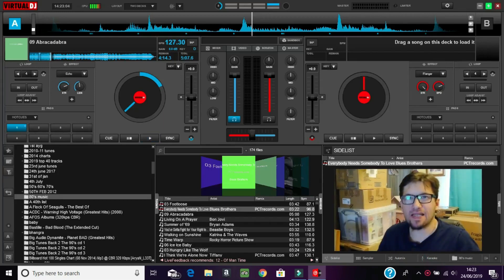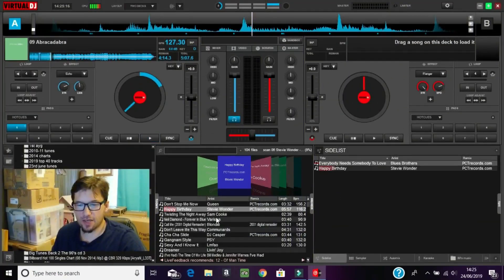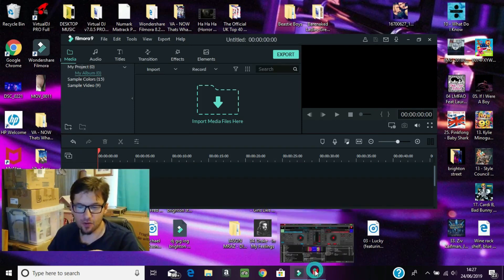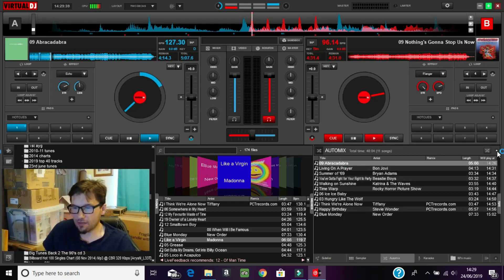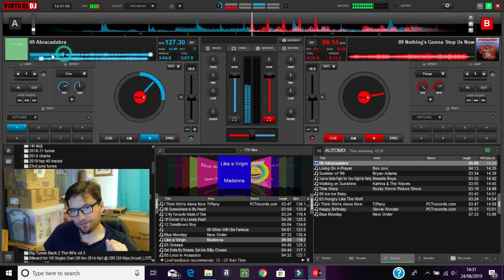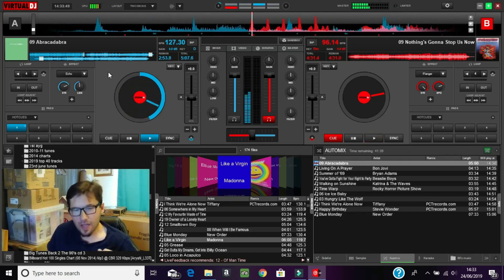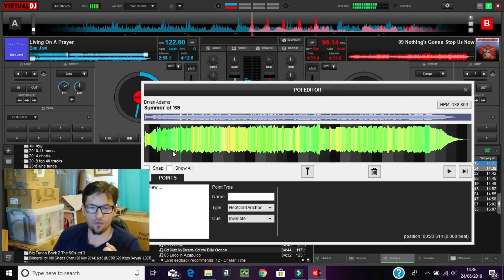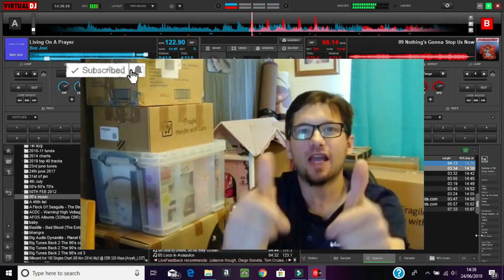VIRTUAL DJ 8 |Tutorial | how to set up a Automix playlist | beginners | part1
so i decided to do an updated version of How to set up a playlist on Virtual DJ 8 . I previously did a video on Virtual DJ 7 which helped a lot of people over the past few years .

Virtual DJ 8 has a lot more features so hopefully over the next few months I can make a few more tutorials for Virtual DJ Fans .

ASM PROPERTY SERVICES MY OTHER BUSINESS SUPPORT THE MAKING OF THIS VIDEO HERES WHERE YOU CAN MAKE A DONATION TO HELP DEVELOP THIS CHANNEL .

Dj gig log group